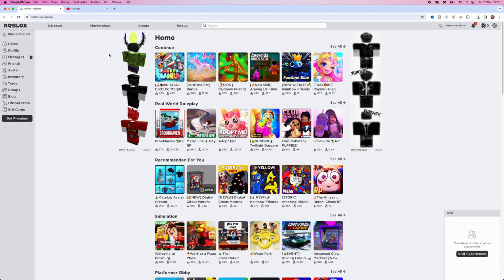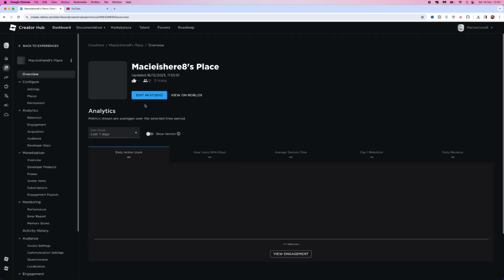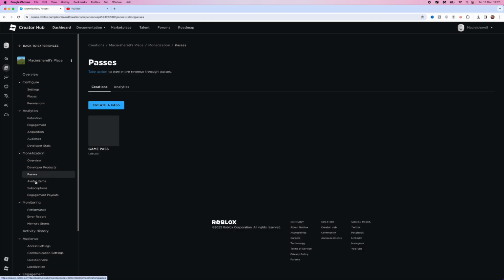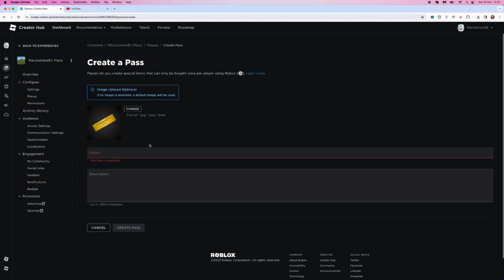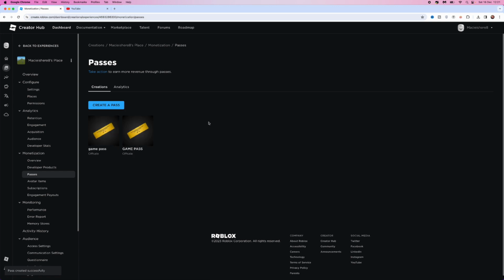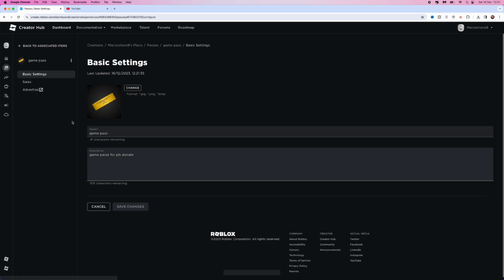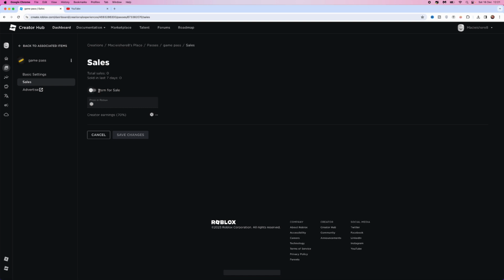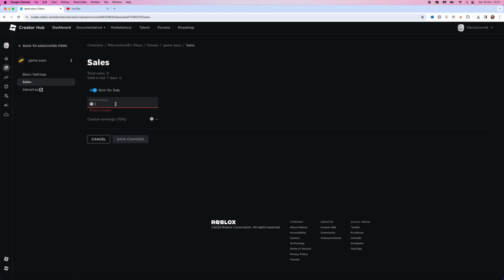How To Make Gamepass In Pls Donate (2024 Update) - Roblox Tutorial